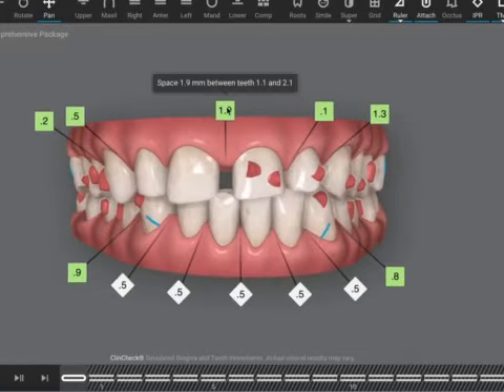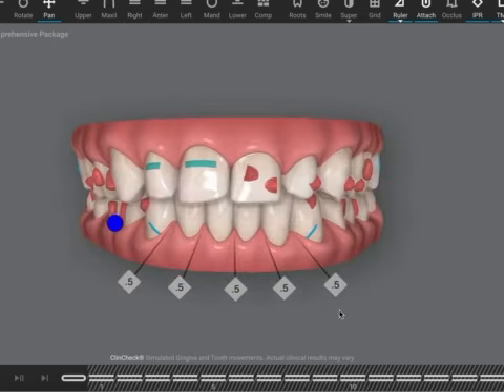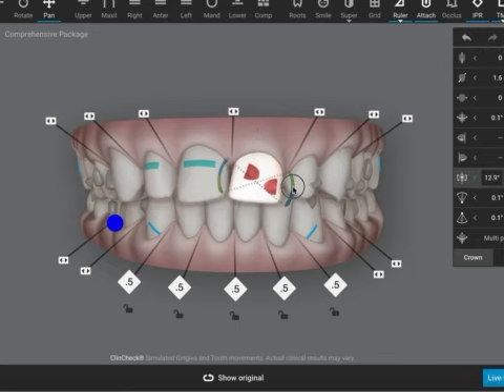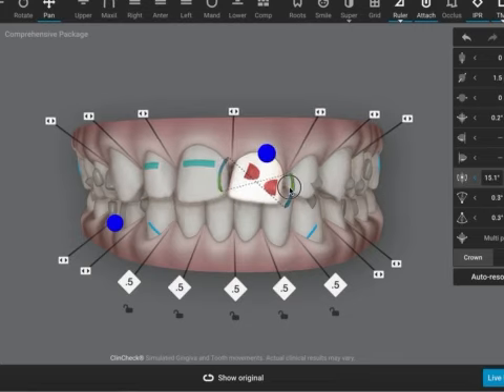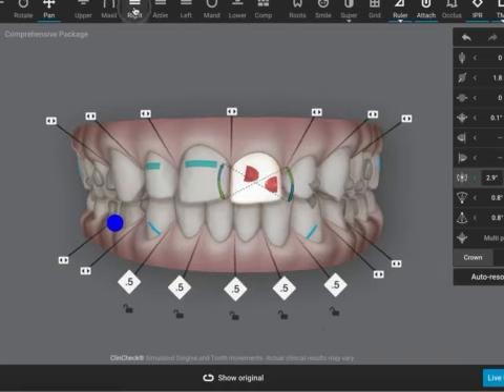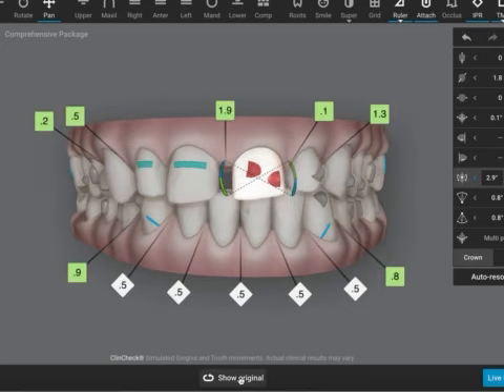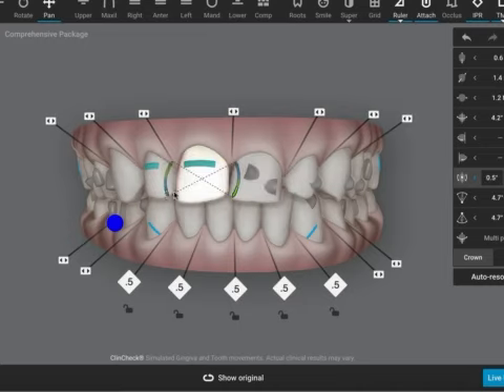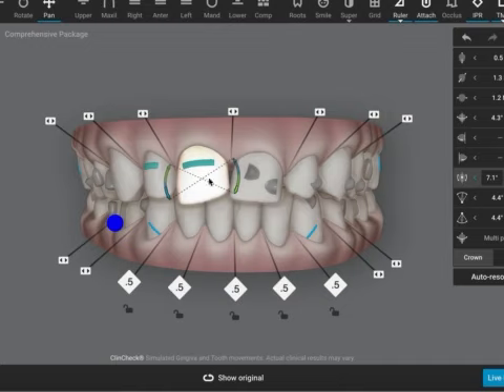How to close upper diastema with clear aligner treatment and planning tips for Invisalign/ Spark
Clear Aligner Tip! Coaching and mentoring for clear aligner case by orthodontist Dr Vandana Katyal, showing and highlighting to a @bossortho dentist how to get the best results when you need to close a large midline diastema and tips on how to counteract the tipping side effects. Learn more about our courses, coaching and accredited diploma in clear aligners